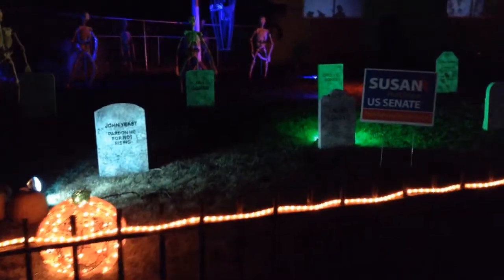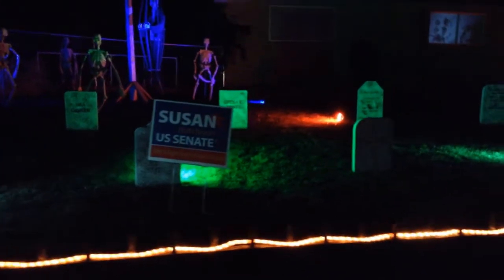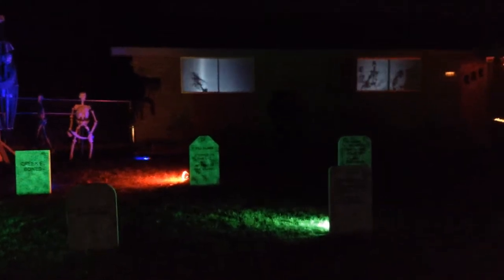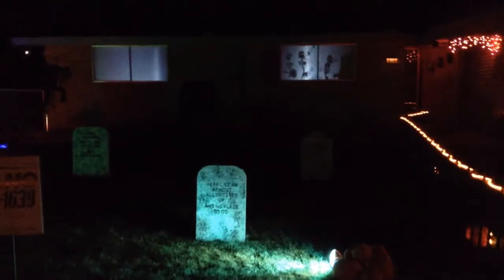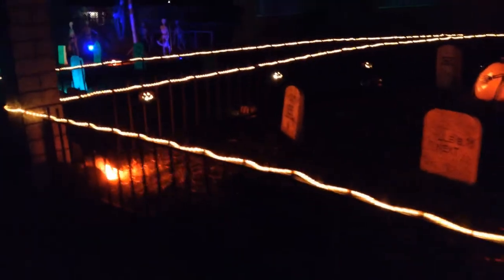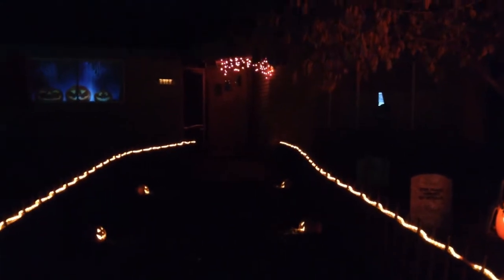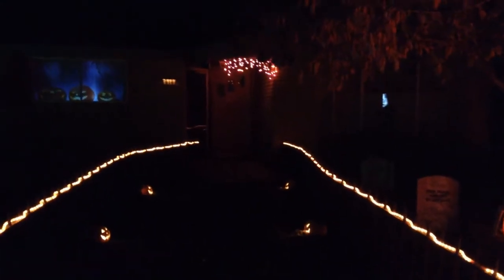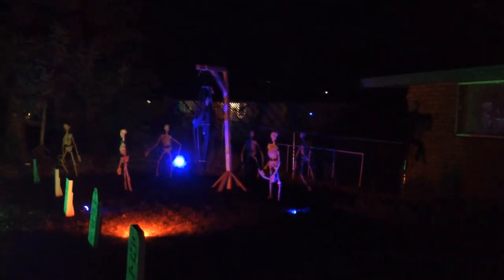Halloween 2018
This is my Halloween display for 2018.